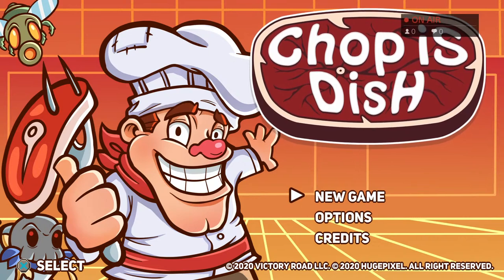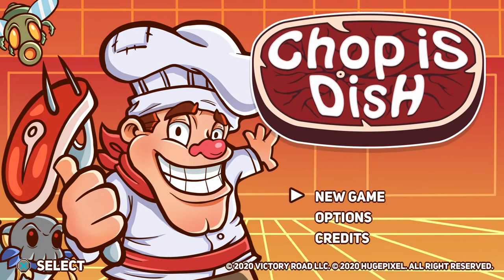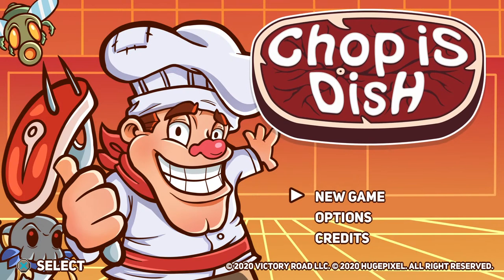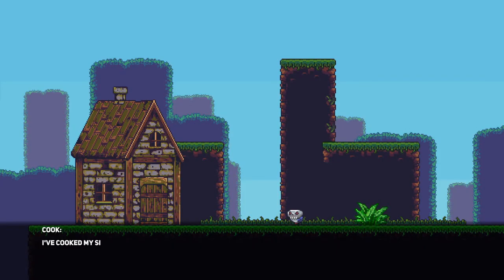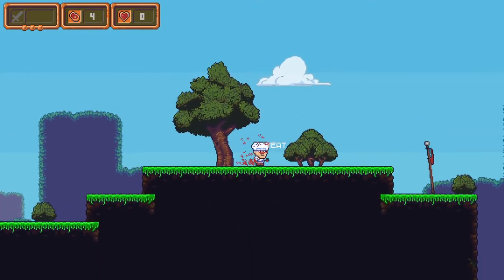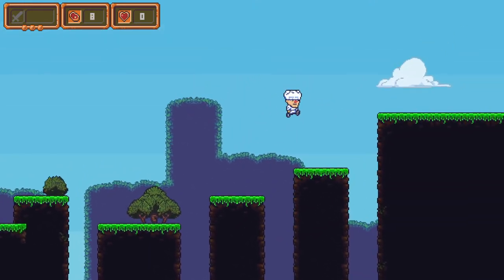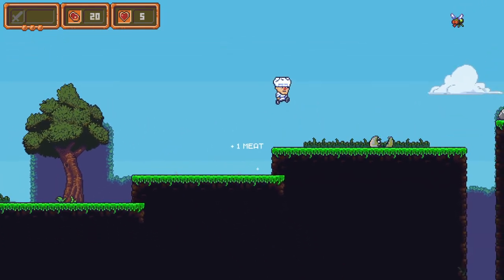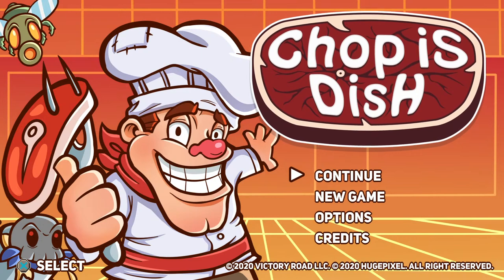Chop is Dish Ps4 : (Indie Title Showcase)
An occasional game stream.  Main titles, and small or little known titles.